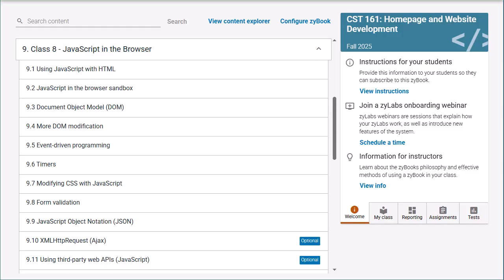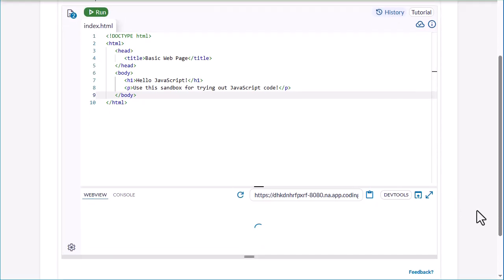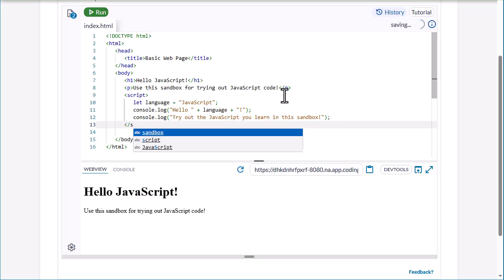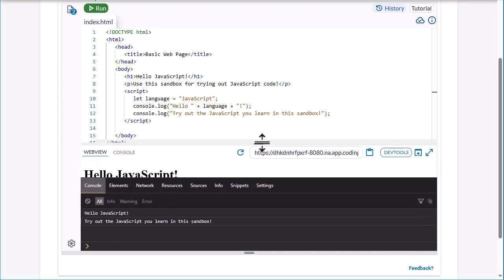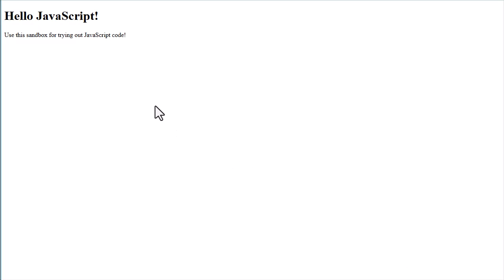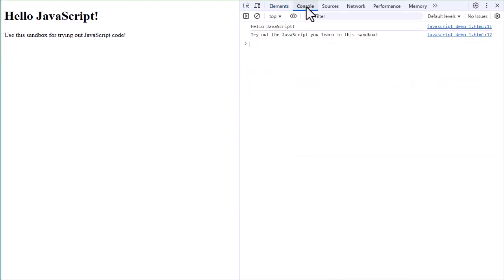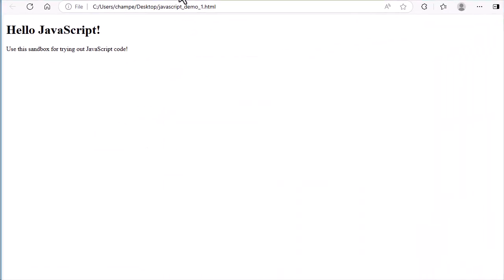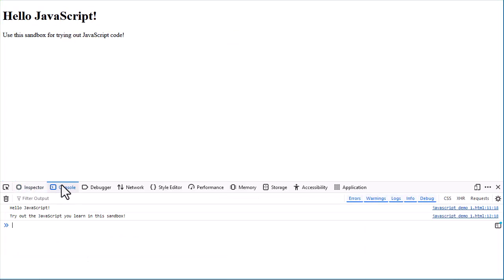Javascript Browser 2